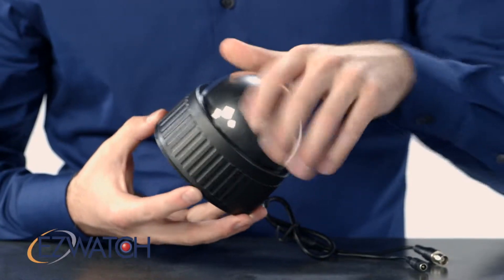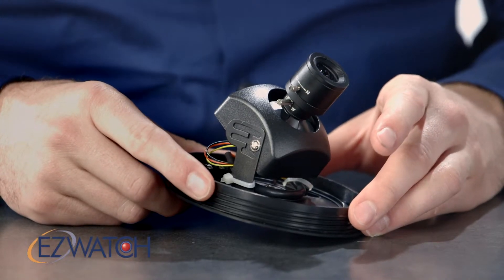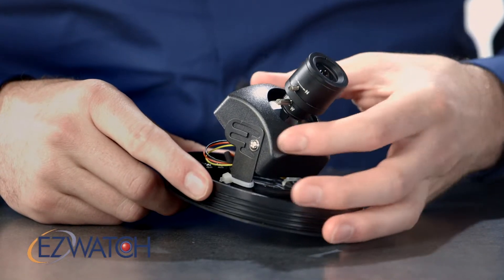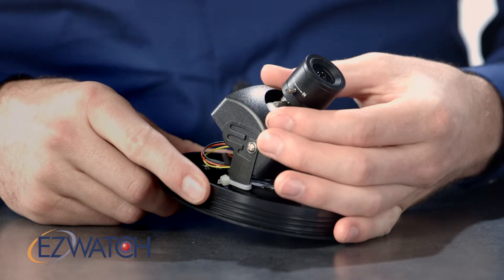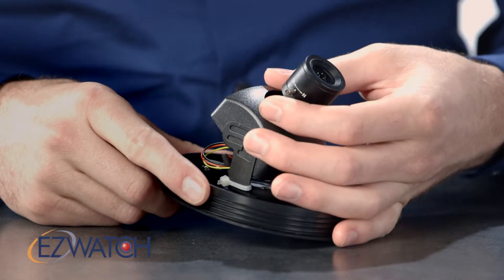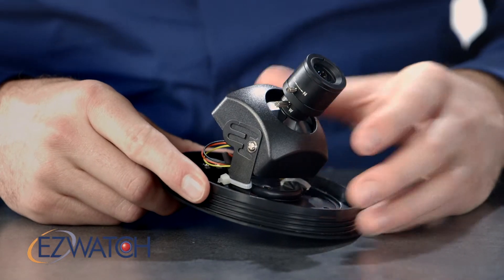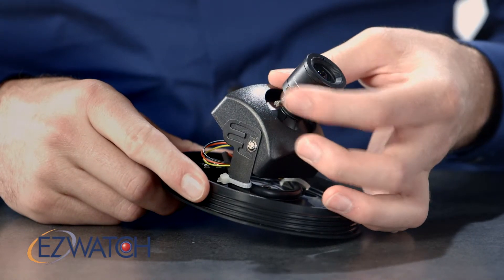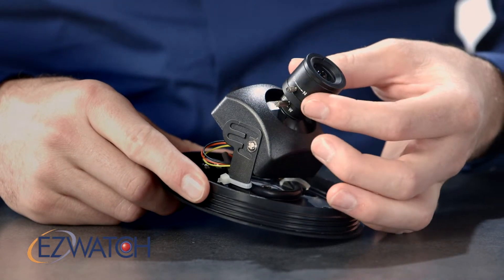EZWatch Support - Removing the Top of an EZDome Camera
Bryan shows customers how to remove the top of a standard EZDome camera.